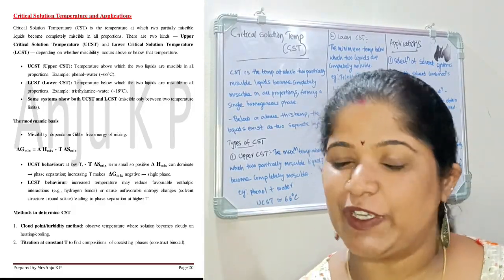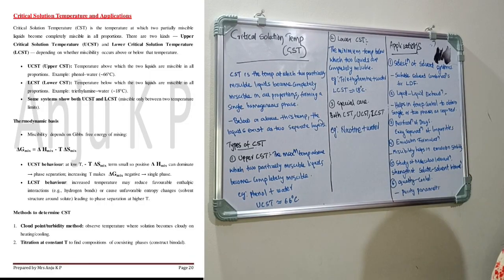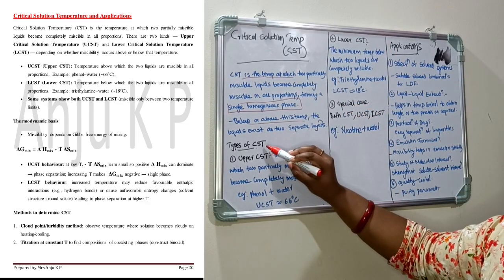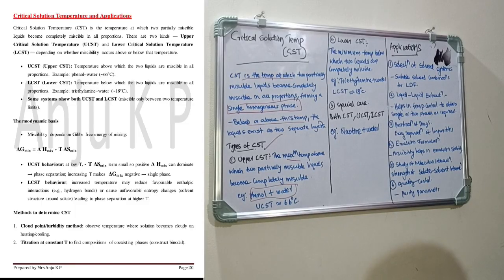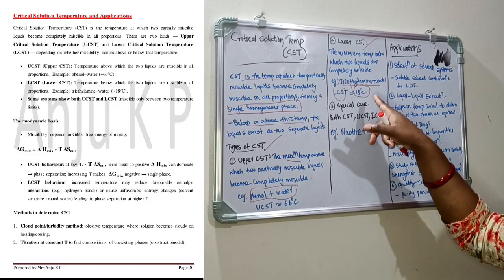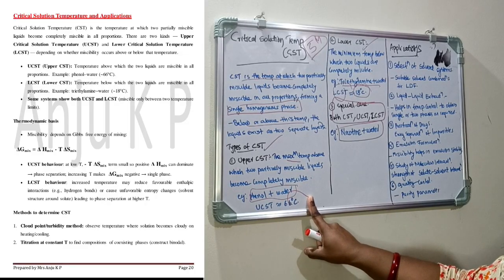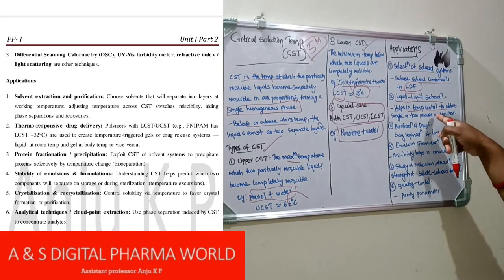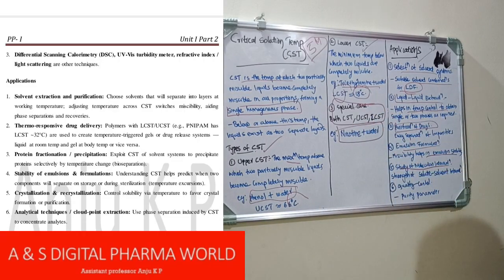Critical Solution Temperature 🌡️ | 5 Marks question | Important for examination | Simple explanation